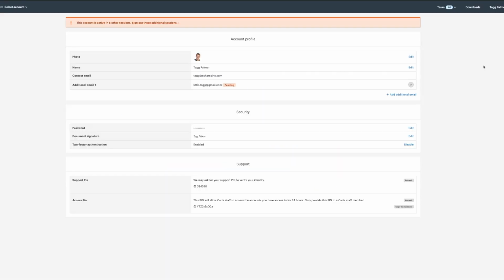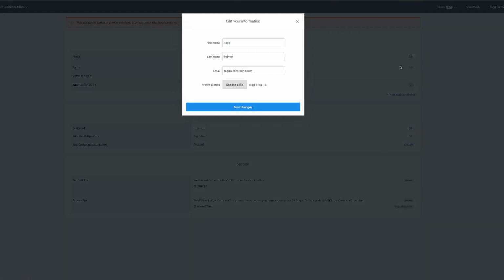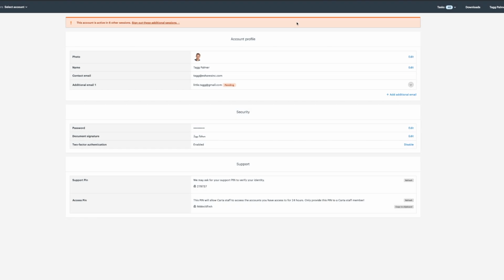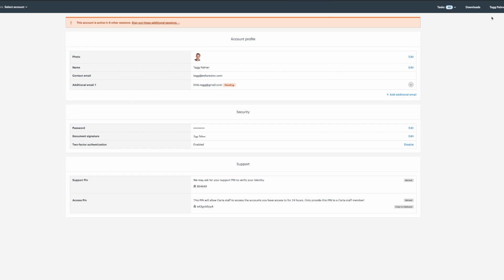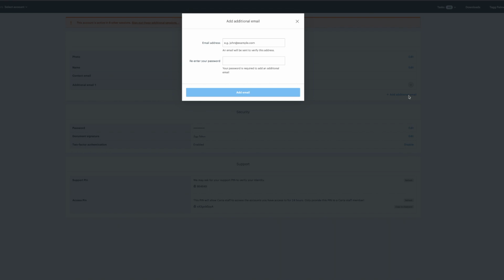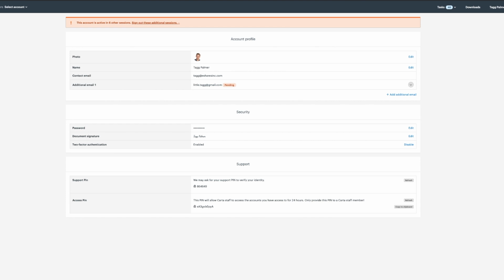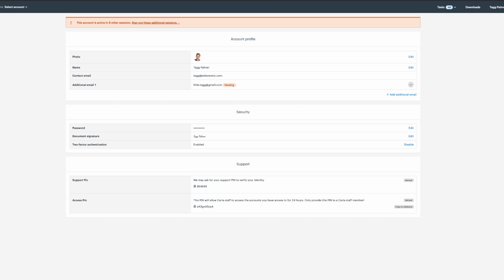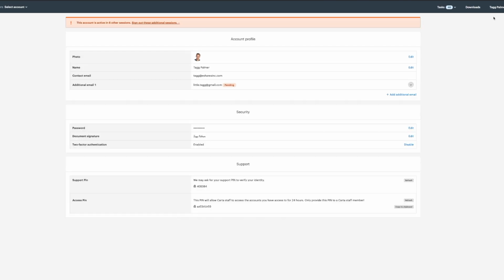How to Update Your Email on Carta Video Tutorial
Learn how to update your email on Carta!